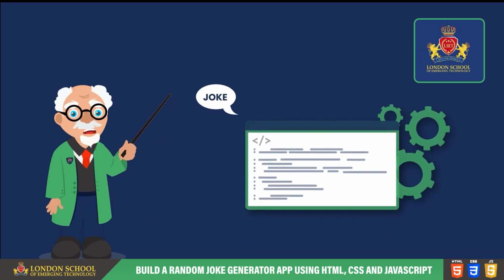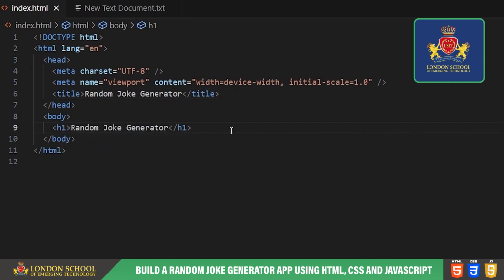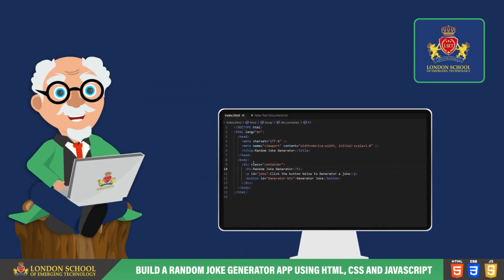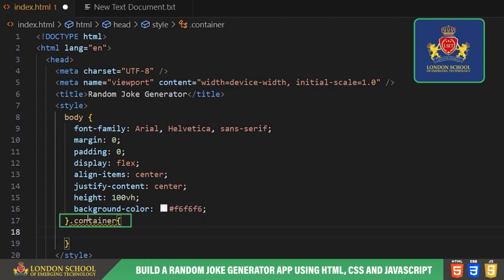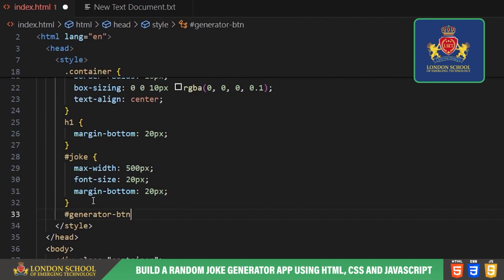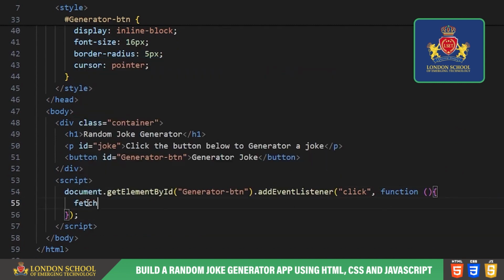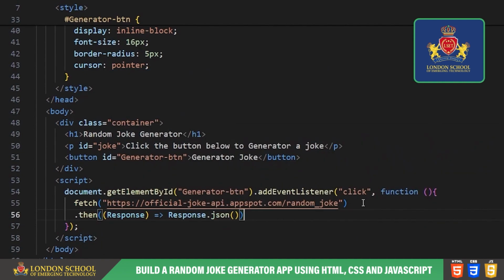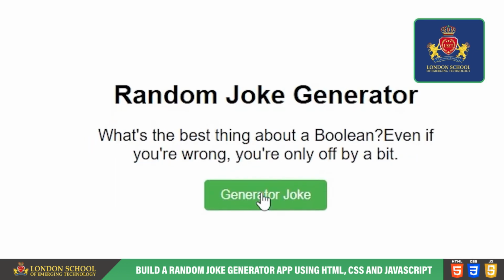How to Create a Random Joke Generator Application using HTML, CSS, and JavaScript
This video shows you how to create a random joke generator application using HTML, CSS, and JavaScript. As we walk you through the building process of a basic front-end project, your coding skills will be enhanced, and your web development journey will be made more enjoyable through a sense of humour.

This tutorial is a great place to start if you wish to become a frontend_developer. Following along will allow you to gain a solid understanding of HTML, CSS, and JavaScript.

Each step of this tutorial will be explained in detail, making it easy for both beginners and experienced developers to follow along. The first step will be to create the HTML structure, design the user interface using CSS, and implement the joke generator functionality using JavaScript.

Creating a random joke generator is a fun way to apply your frontend development skills. In this lesson, you will learn how to fetch data from an API, manipulate the DOM dynamically, and create an engaging user experience.

By the end of this tutorial, you will have a fully functional joke generator application that displays jokes at random. As a portfolio piece or as a foundation for future frontend applications, you can use this project as a showcase of your coding skills.

So, whether you are a beginner seeking to learn the basics or an experienced frontend developer seeking to enhance your skills, this tutorial is designed to meet your requirements. Become a frontend developer with LSET and embark on an exciting journey.

Explore the world of frontend development and create a joke generator application!